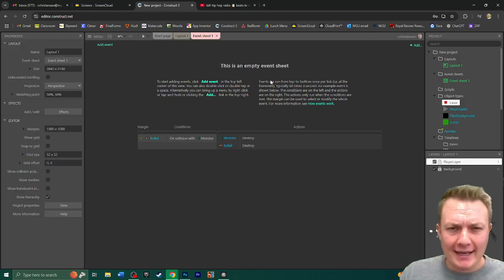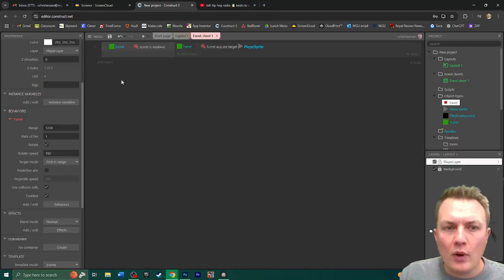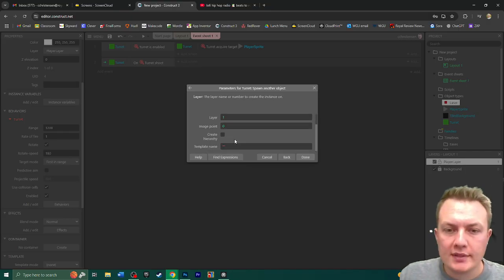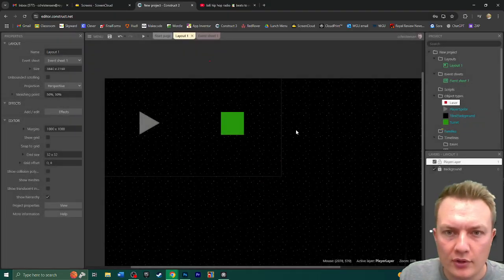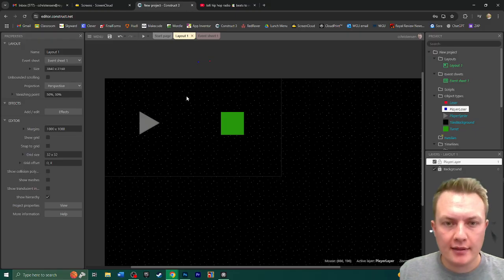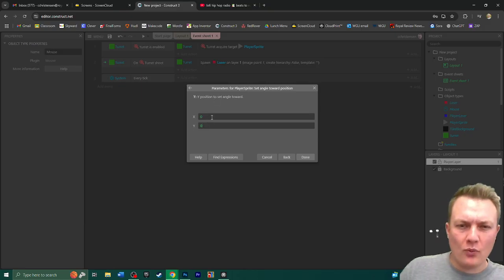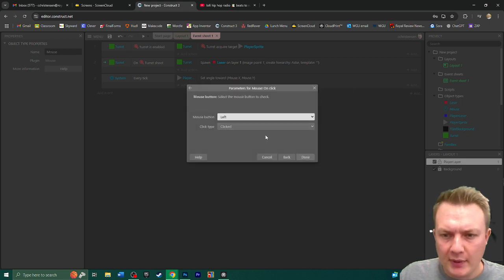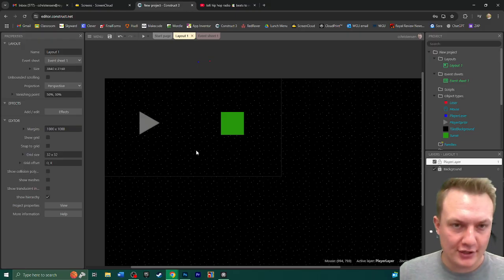Using the Turret Behavior in Construct 3 - Part 3 - Turret Behavior Targeting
In this video, I show you how to enable to targeting function of the turret behavior in Construct 3. This allows your turret to fire projectiles at an enemy target.